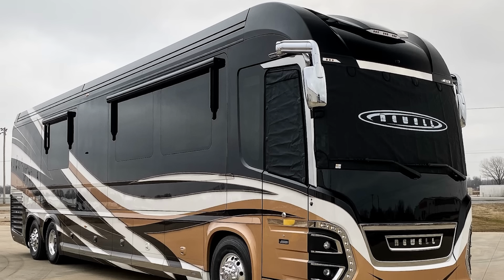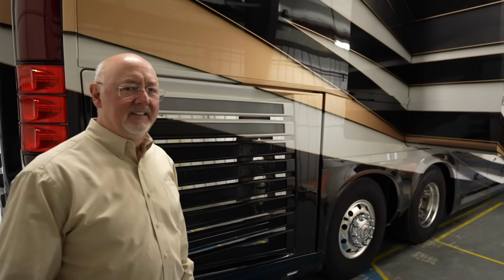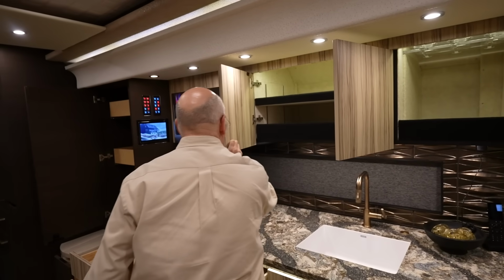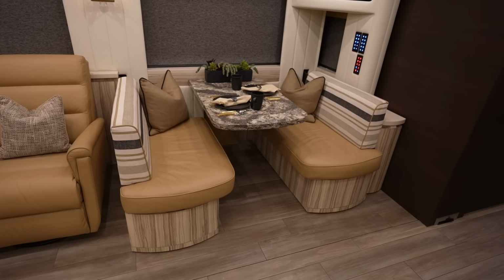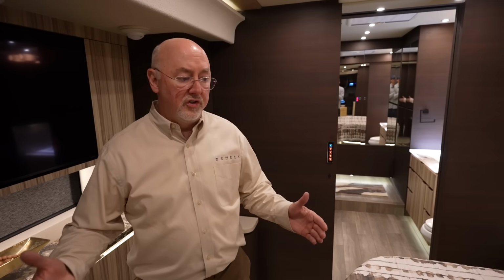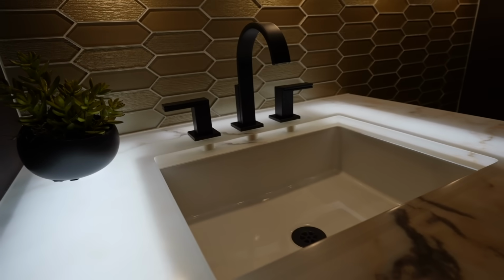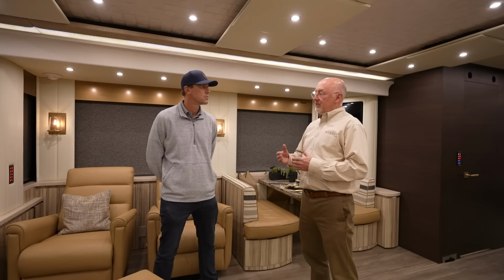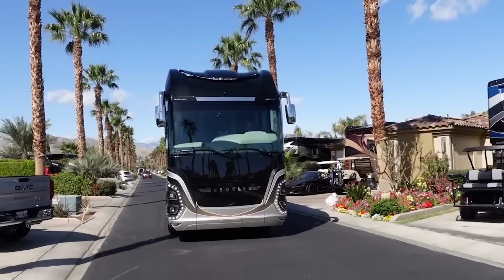Newell Coach #1717 (For Sale w 2 Year Factory Warranty)